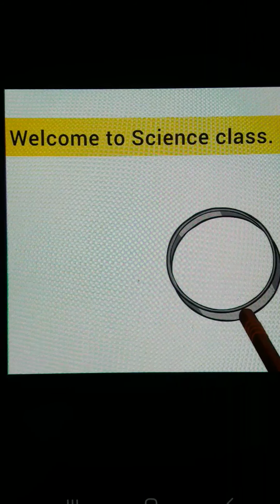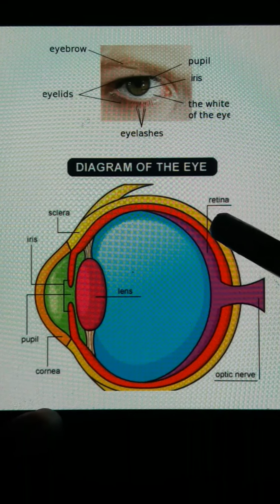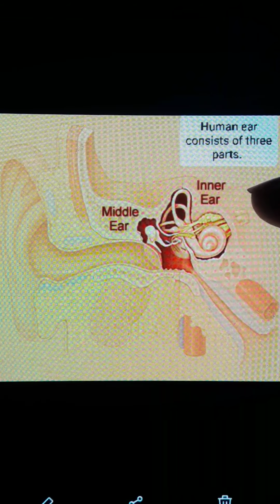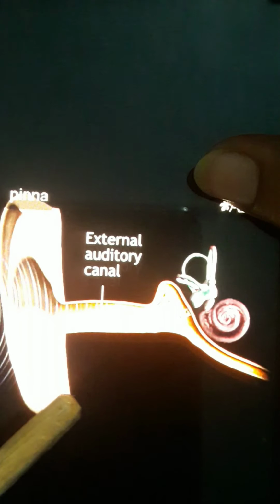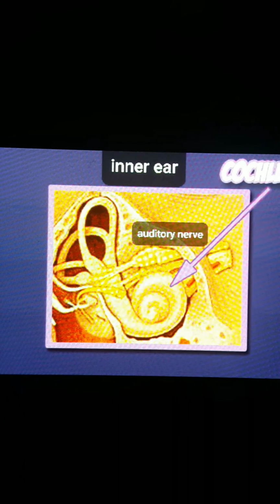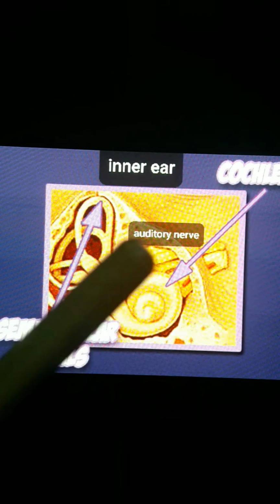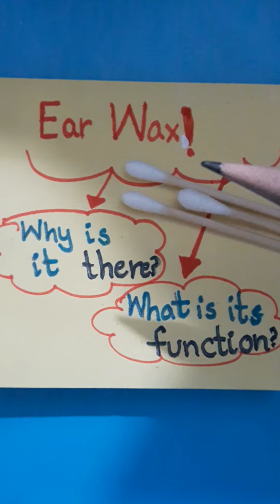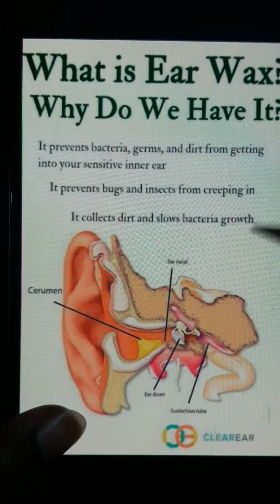structure of the Ear.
Introduction of senses